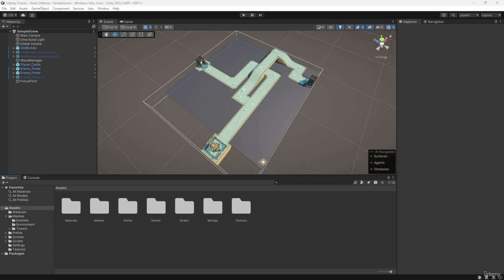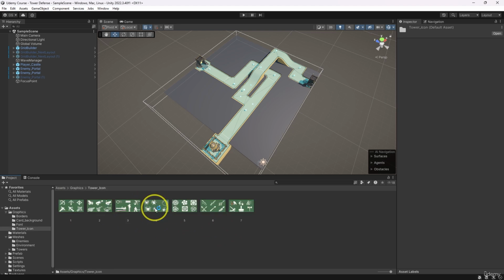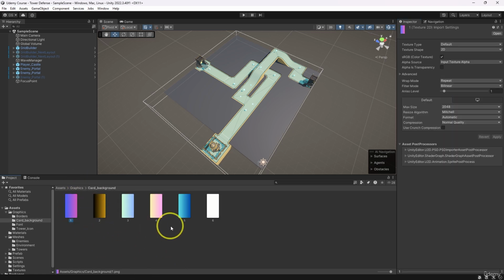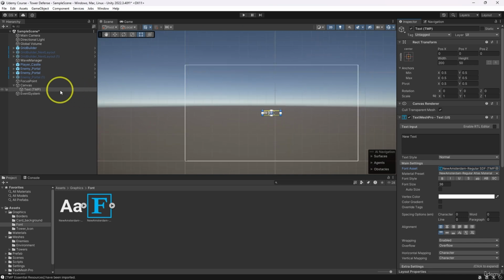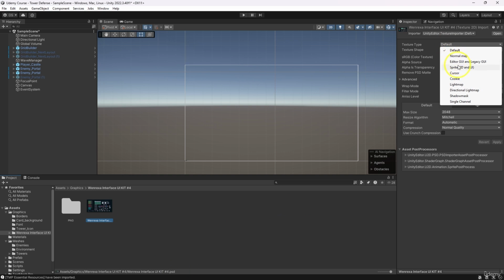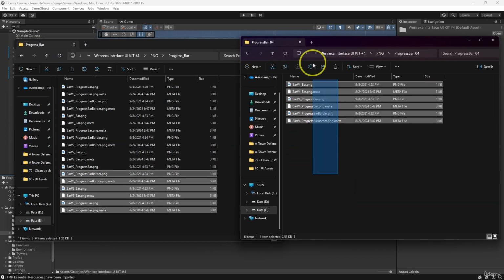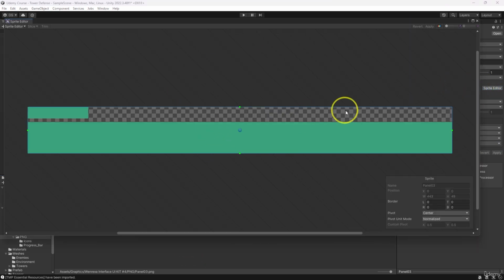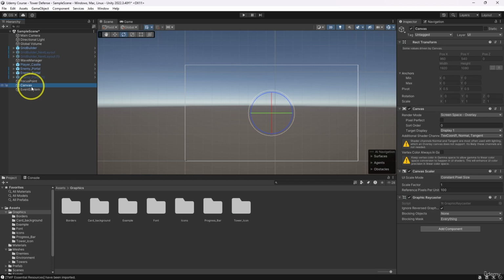001 Import UI Assets Packages